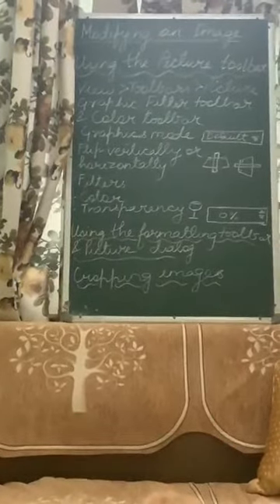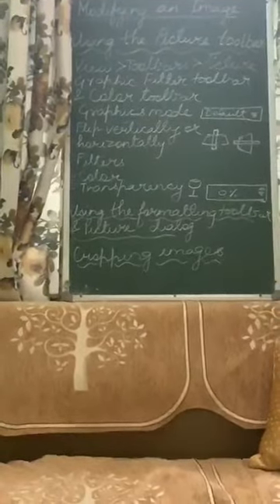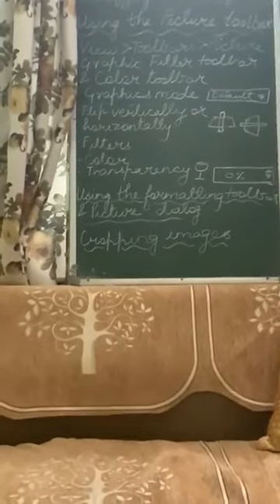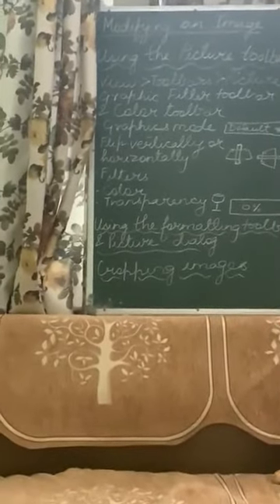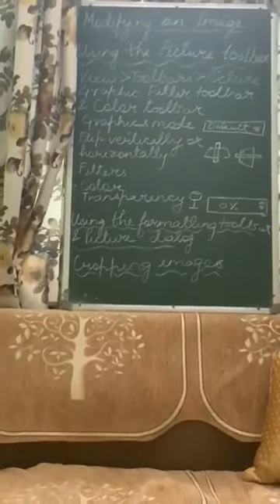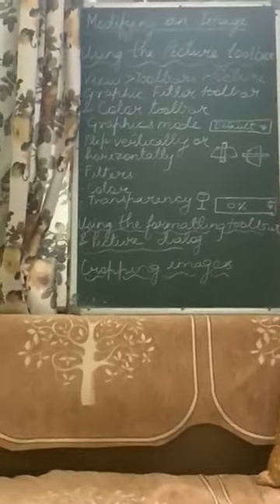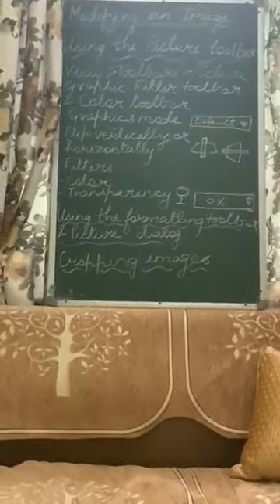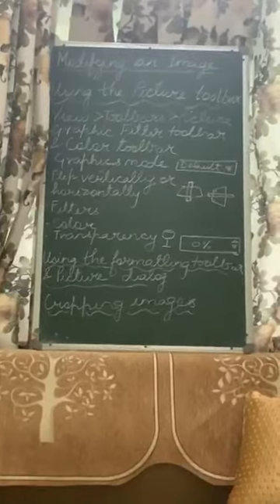ClassX - partB-unit 1- digital documentation (advanced)- topic - Modifying an Image in OpenOffice